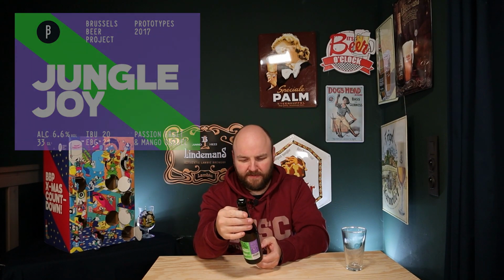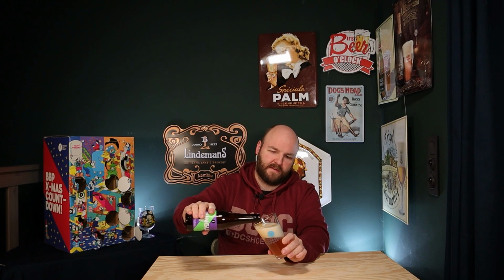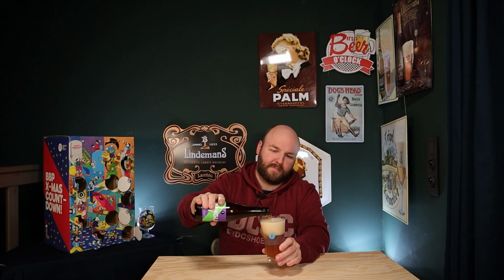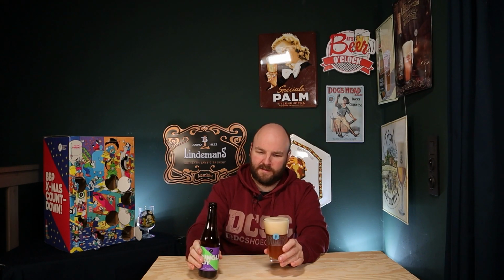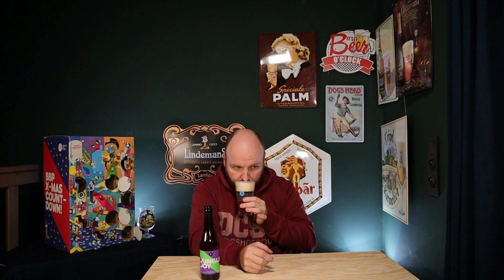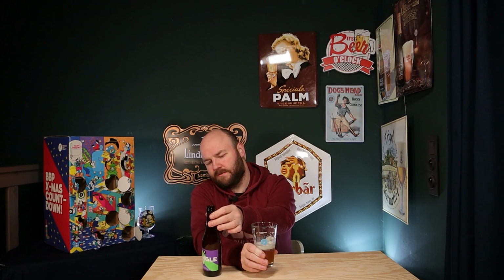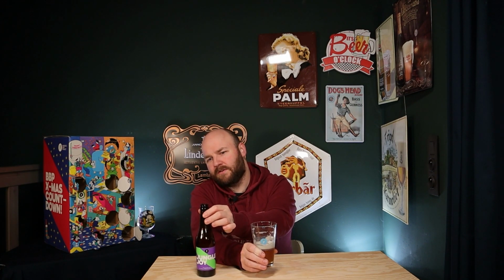BBP Advent Calendar 2022 - 12 Jungle Joy (Brussels Beer Project)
Another year, another advent calendar. Join me once more in my 24 beer reviews 'til christmas as I take you through the Brussels Beer Project Advent Calendar day by day.

Twelve today. That means we're halfway there! Twelve more to go. But first a nice fruit beer that can even compete with a lambic.

00:00 Thumb
00:02 Intro
01:07 Revelation
01:41 The Beer
04:20 Tasting it
11:30 The Verdict